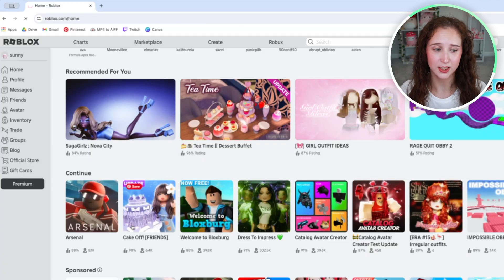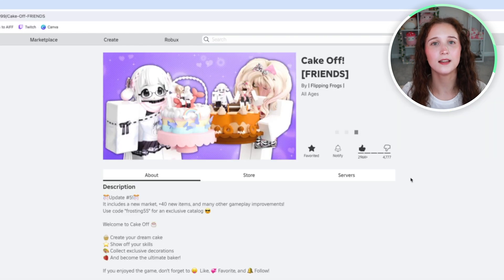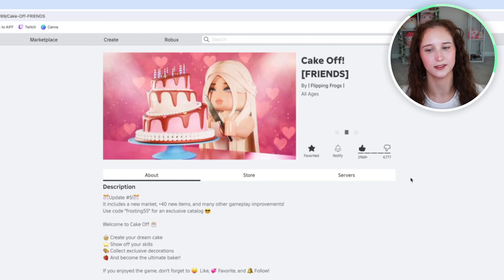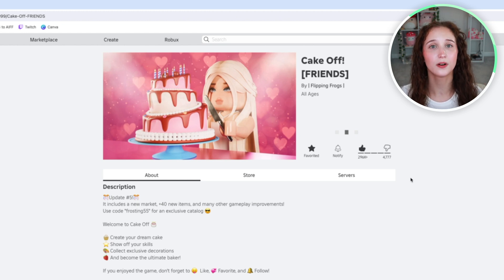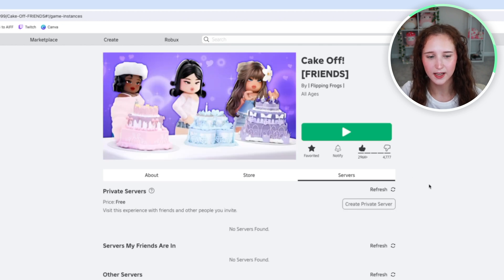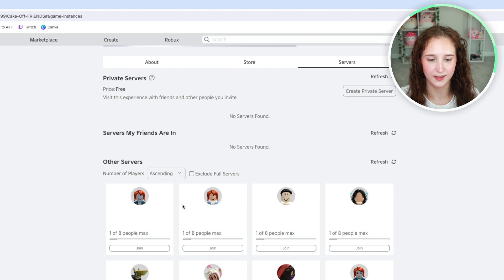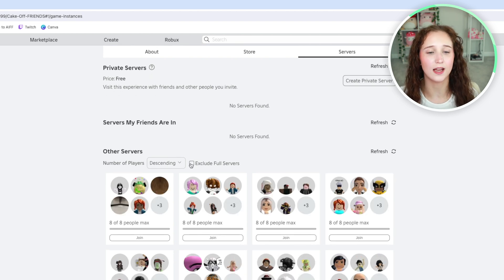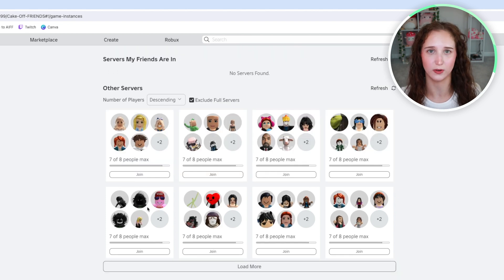How To Find Roblox Servers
Let's go over the entire process of finding and using any Roblox servers for various games.